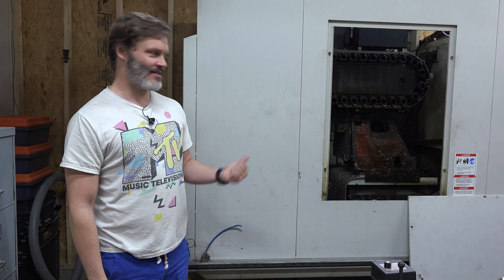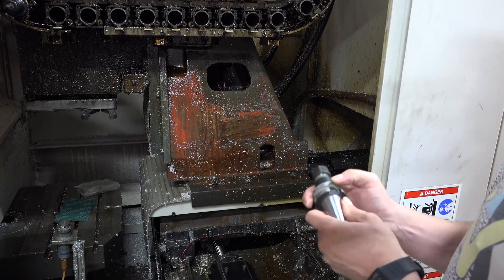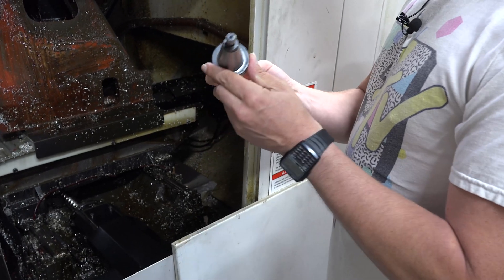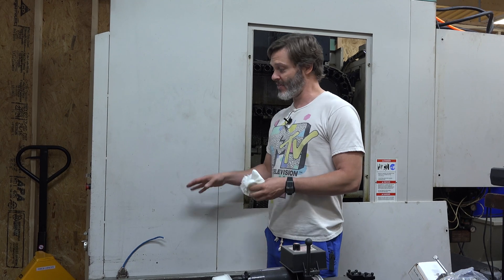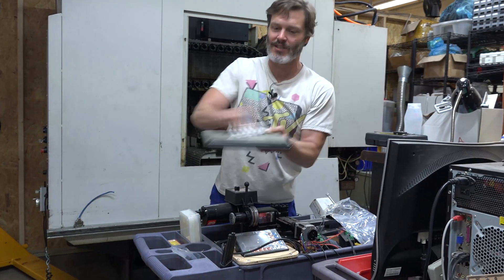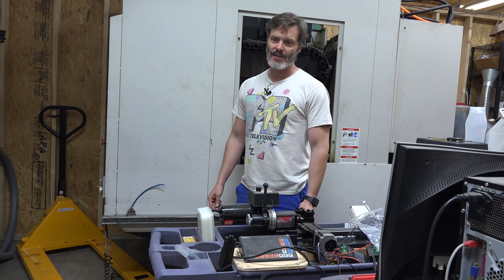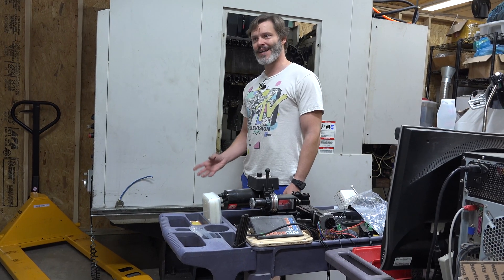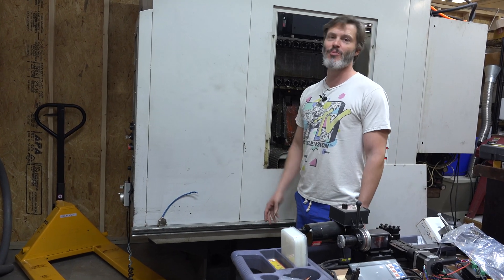CNC machine update **Bro Comm** Inside look || PickleFork|| Holmes Hobbies. || LET'S LEARN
How many pickle forks is too many?
Well, we just need one.

Join John Robert as he gives you an inside look at his new CNC machine

This is a 26 tool changing machine.

It's all going well, into we run into the great pickle fork dilemma.

John Robert talks about spindles coolant, collets, and reading shop manuals.

Lets inject some G code, and make things happen.

We need to setup the Bro Comm or get an updated control board.
Or maybe USB to parallel adapter??

Do you remember parallel ports?